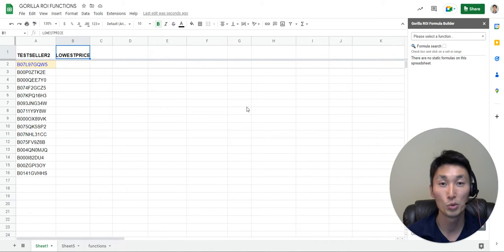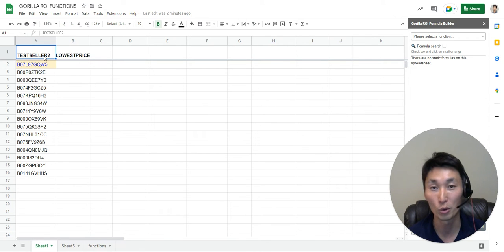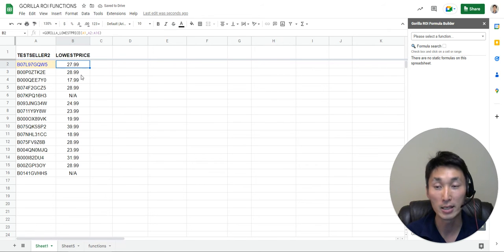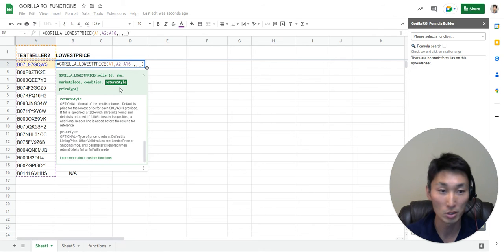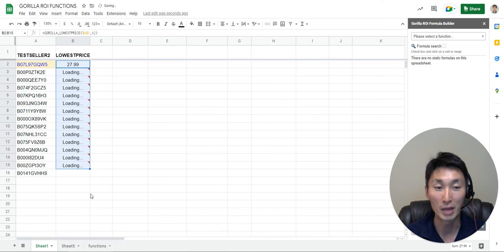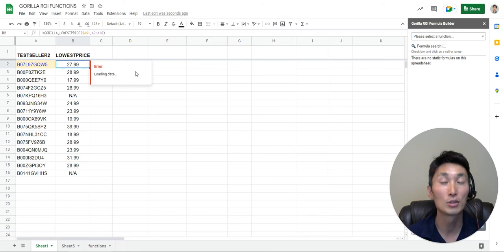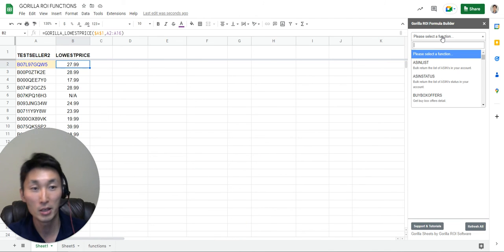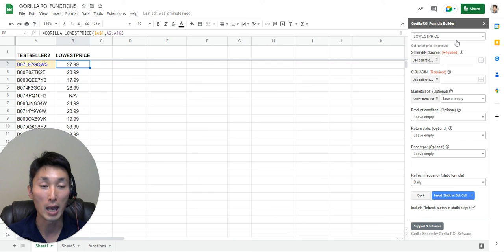LOWESTPRICE() - Get the lowest price on a listing from Amazon into Google Sheets.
Examples
=GORILLA_LOWESTPRICE("TOY STORE", D2)
=GORILLA_LOWESTPRICE("TOY STORE", "B03H39FJ32", "US", "New")
=GORILLA_LOWESTPRICE("TOY STORE", "B03H39FJ32", "US", "New", "ListingPrice")
=GORILLA_LOWESTPRICE("TOY STORE", A2:C10)

US
UK
FR
DE
ES
NL
AE
IN
BR
MX
CA
SG
AU
and more.

Timecodes:

0:00 Intro & Reminders
1:07 SellerID
1:24 SKU Data
2:07 Marketplace Parameter
2:20 returnStyle Parameter
4:35 Static Formula